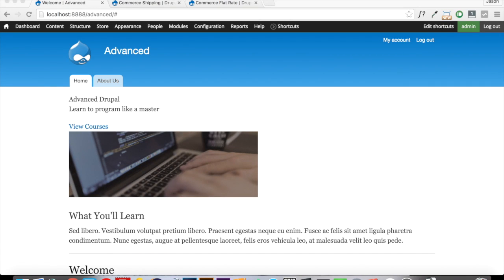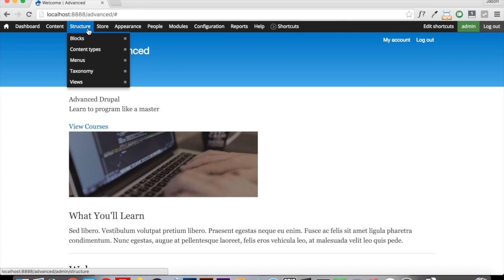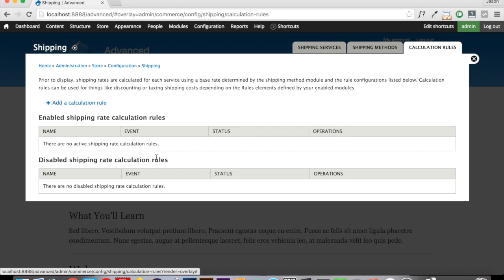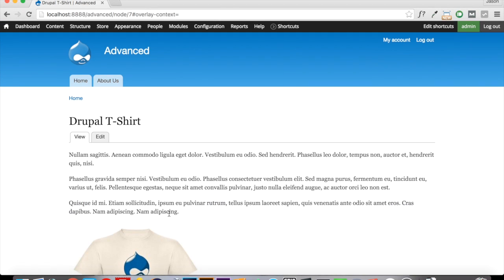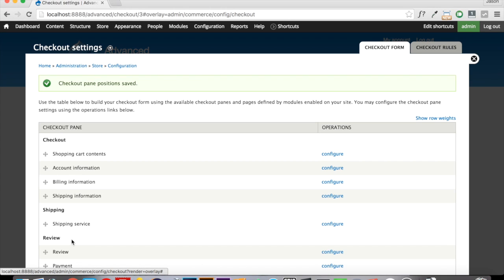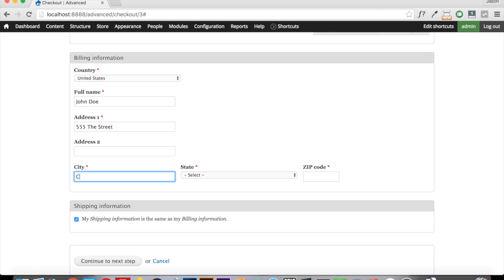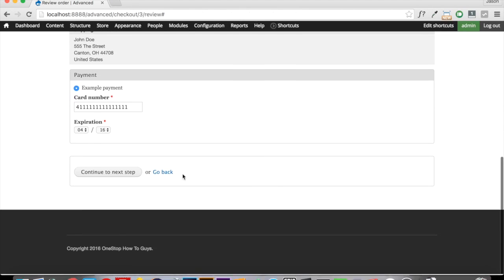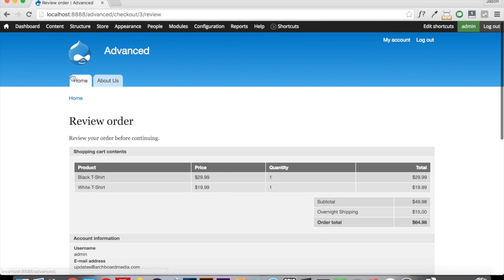Ep. 5 - Flat Rate Shipping - Advanced Drupal Development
Advanced Drupal Development walks you through the complete processes of building a website using the Drupal platform. We will dive into advanced topics such as Drupal Commerce, Location and Gmap, Mailchimp Integration and more!